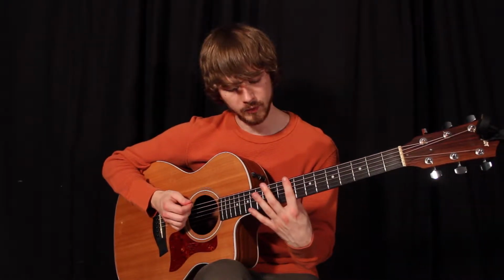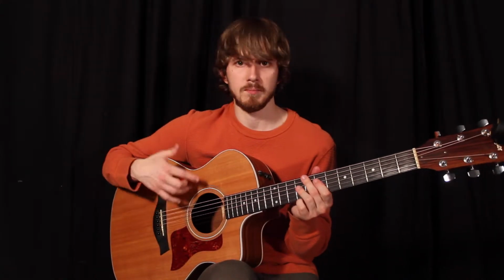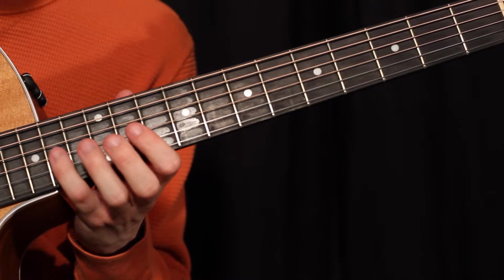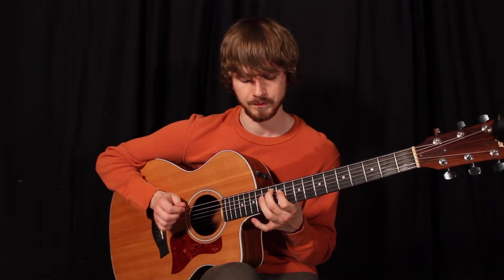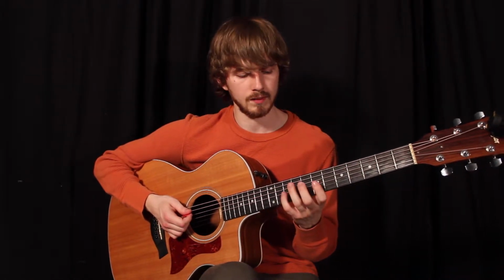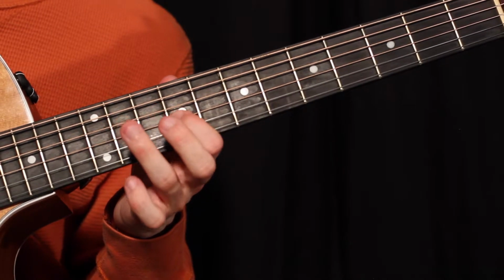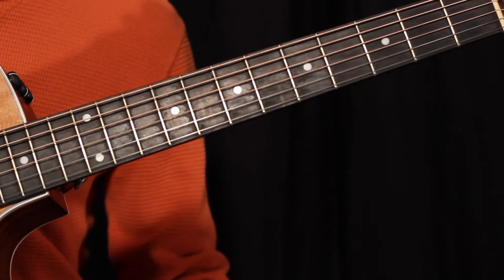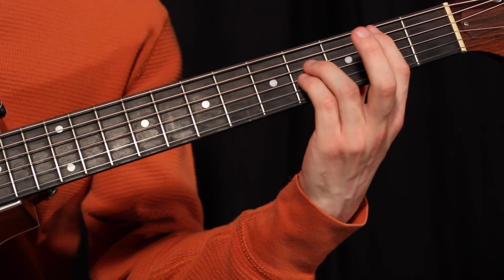How to Play "Further From Myself" (Acoustic) by Pillar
How to play the acoustic version of "Further From Myself" by Pillar.
Drop D Tuning - (from low to high - D A D G B E)